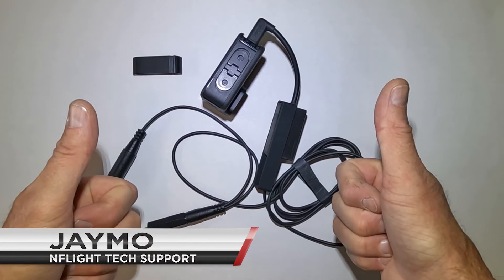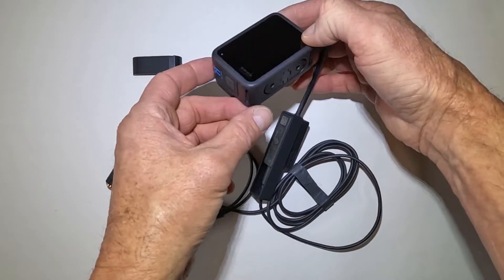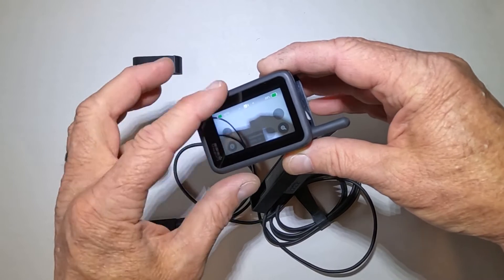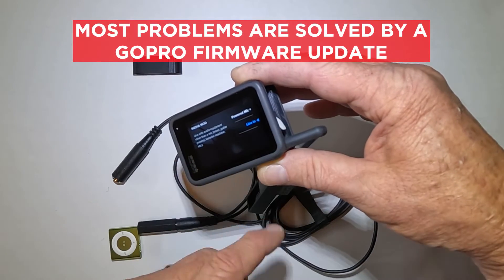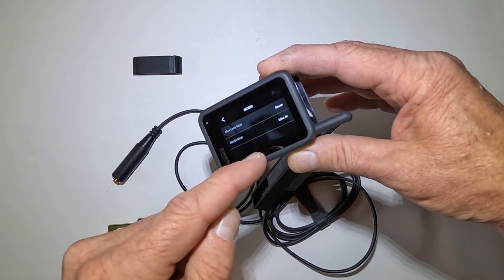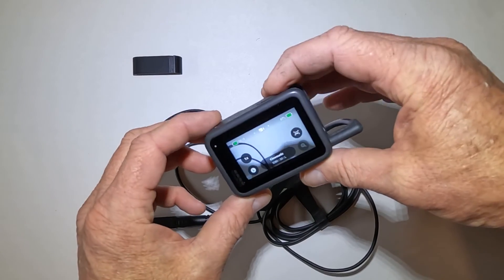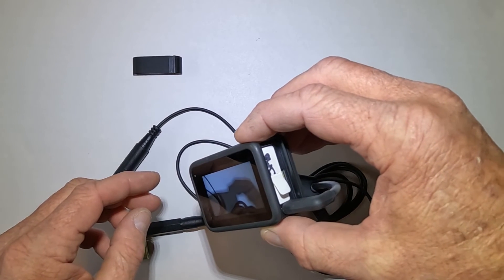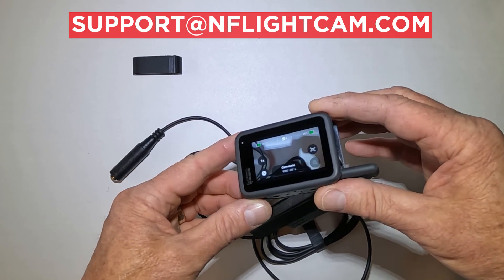GoPro Media Mod Recognition with NFlight Audio Recording Cables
One of the biggest issues with cockpit audio not making it onto your GoPro video is that the 3.5mm pro mic adaptor from GoPro is not being recognized by the camera.  In this simple video we try to show you how the GoPro user interface works with this digital handshake. more